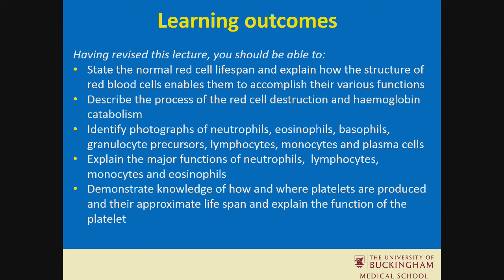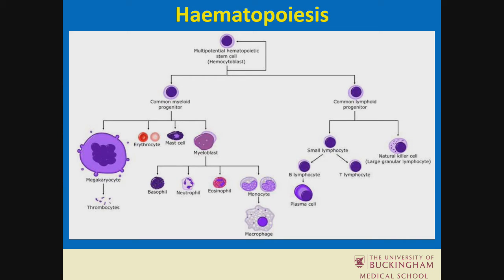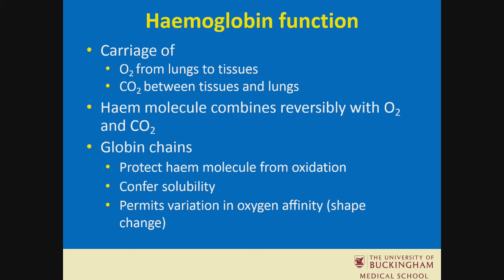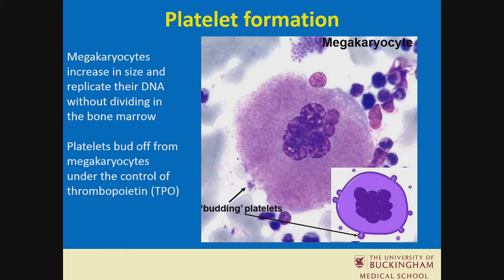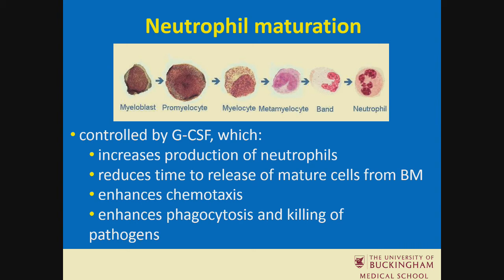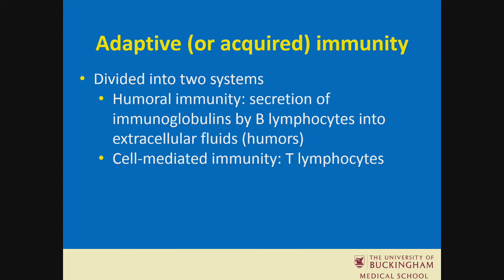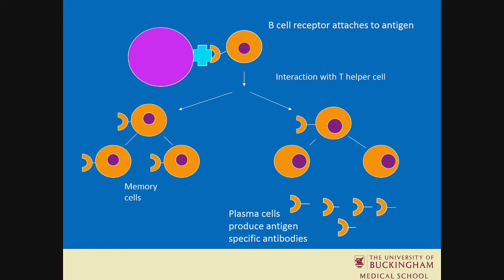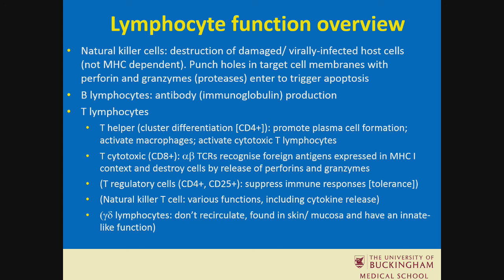Lecture 6.2 - Tissues of the Body